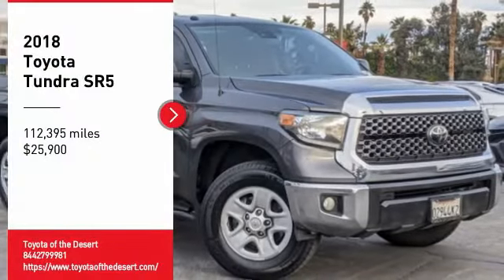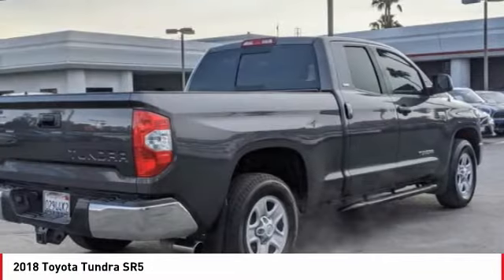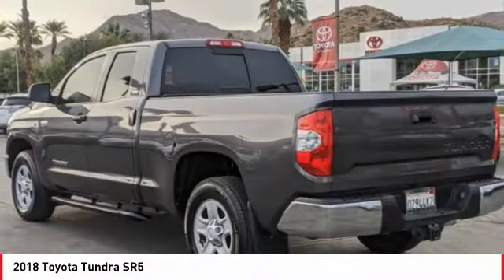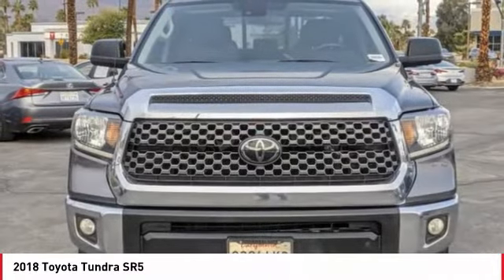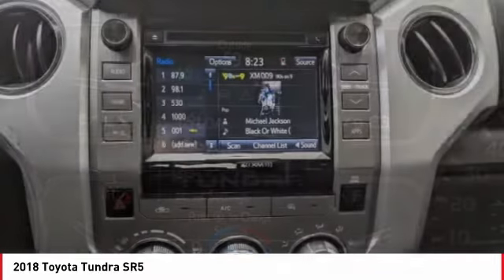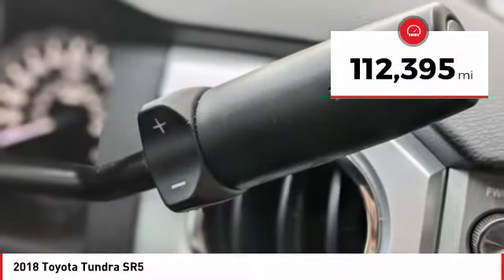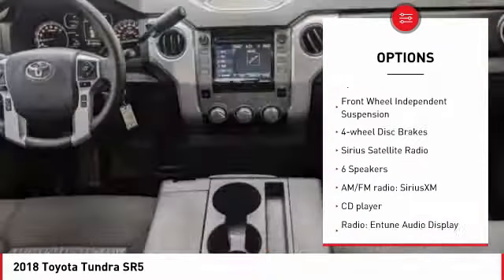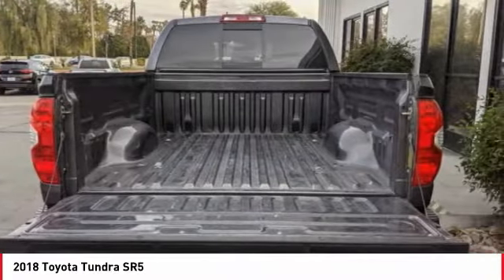2018 Toyota Tundra Cathedral City CA 241839A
2018 Toyota Tundra SR5

Toyota of the Desert is honored to offer this good-looking 2018 Toyota Tundra SR5 in Magnetic Gray Metallic.brCARFAX One-Owner.brbrbrWe're TIME EFFICIENT -- Wouldn't it be awesome to get the deal you want in 30 minutes or less? We can make that happen. Complete TRANSPARENCY at every step. Whether its Condition, Pricing, Financing or just general CAR KNOWLEDGE, we excel at the DETAILS! Different CULTURE recruited for a different purpose. We create a culture designed to educate and help, not just SELL!. Our NON-COMMISSIONED Sales Staff SERVES you -- That means you buy what you want, not what someone wants to sell you. Our dealership's mission is to make every customer a customer for life by providing world class services every time. Excellent customer care, competitive prices, and our well-trained staff are a few of the great features about shopping at our new and used Toyota dealership. Give our dealership a call or visit us in Cathedral City today and take a test drive in your dream vehicle. Toyota of the Desert is proud to serve the surrounding areas of Palm Springs, Palm Desert, Coachella, and Indio. We also offer Military Discounts for our active-duty service members.brbrAwards:br  * 2018 KBB.com Best Resale Value Awards   * 2018 KBB.com 10 Most Awarded Brands